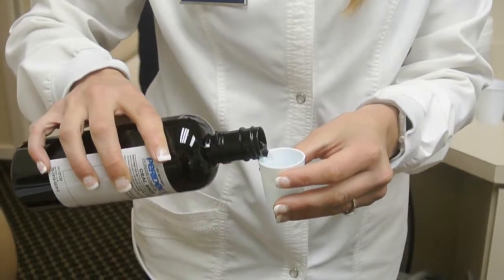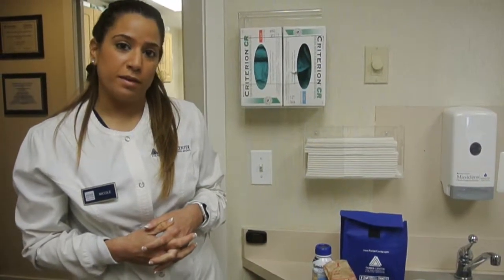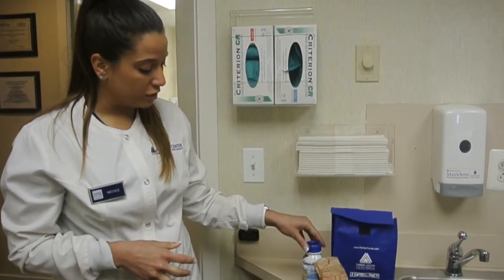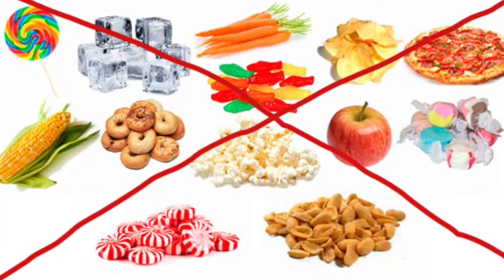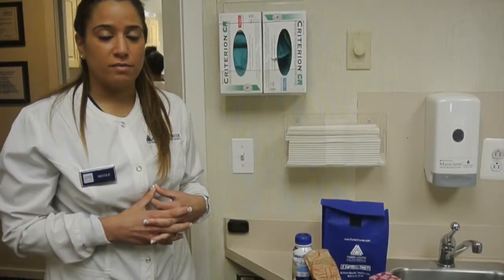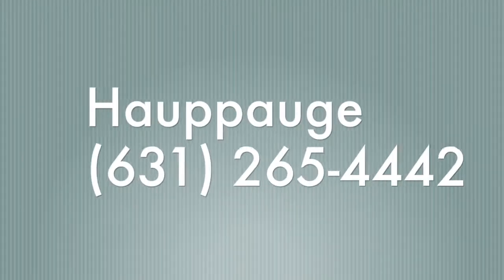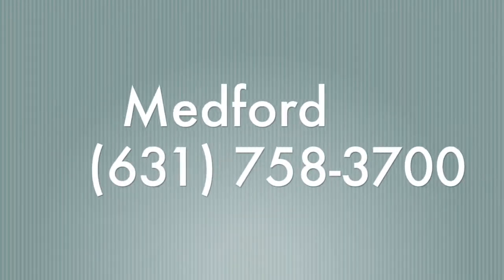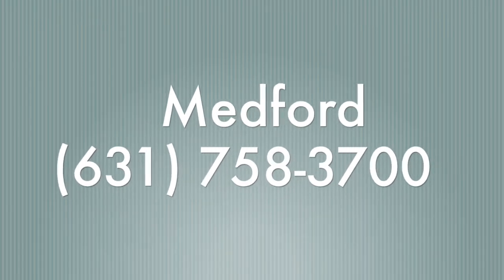LANAP (Laser Assisted New Attachment Procedure) Post-Op Instructions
Farber Center hygienists Nicole and Kristen explain how to adjust your diet and lifestyle after and what to expect after undergoing LANAP (Laser Assisted New Attachment Procedure).

Dr. Farber and our other doctors on staff are fully certified in this modern, painless surgery.

LANAP creates an environment for regeneration of the tissues around your teeth (gum, bone, cementum, ligament) that are lost due to periodontal disease. This is an FDA cleared treatment for periodontal disease and is backed by many scientific studies. The procedure is performed by a select group of dental professionals around the United States.

For more information please visit FarberCenter.com!